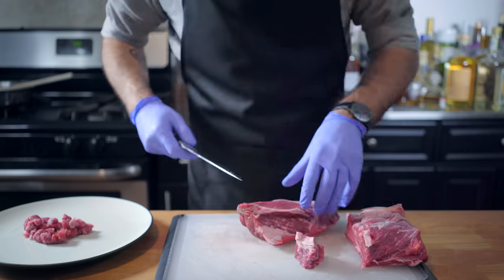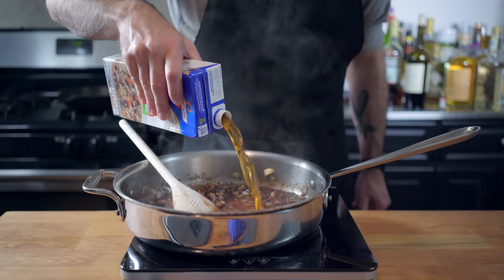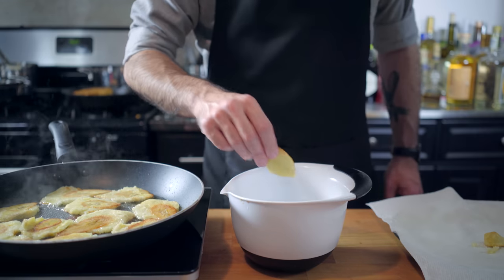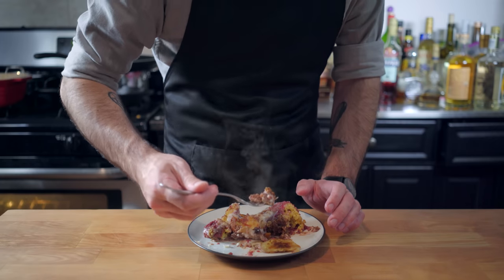Binging with Babish: Rachel's Trifle from Friends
The residents of 90 Bedford Street enjoy a rich variety of culinary contributions from roommate Rachel Green - her traditional English trifle receiving the greatest acclaim, particularly from Joey and a lucky passerby bird.  Go ahead and don't enjoy this meaty, jammy monstrosity this holiday season.